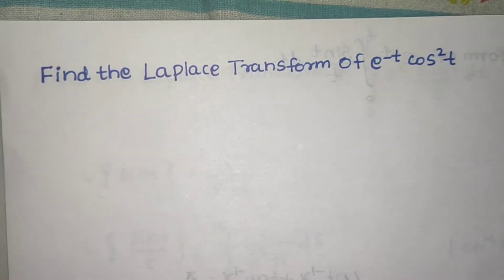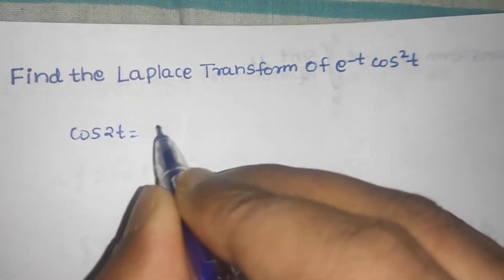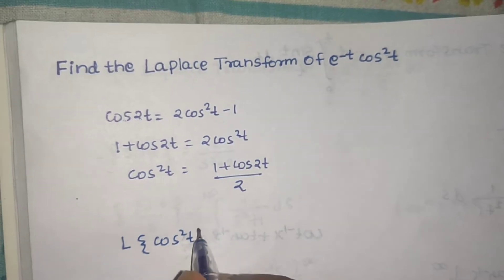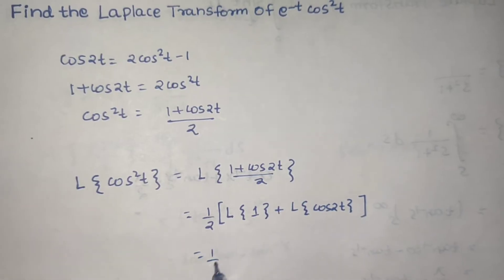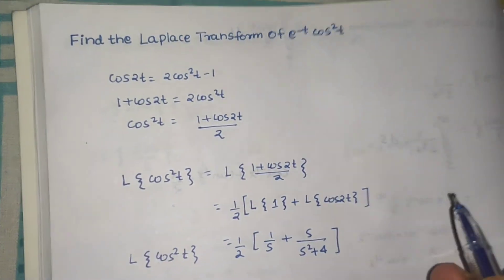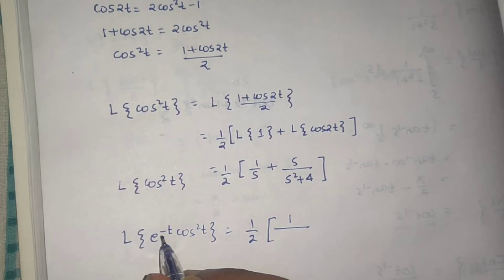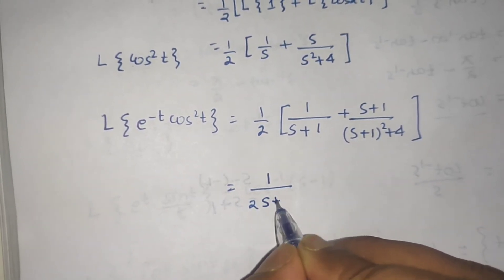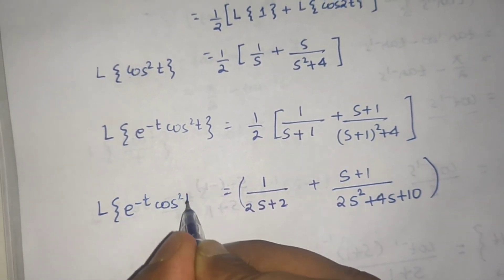Laplace Transform of e^-t cos²t